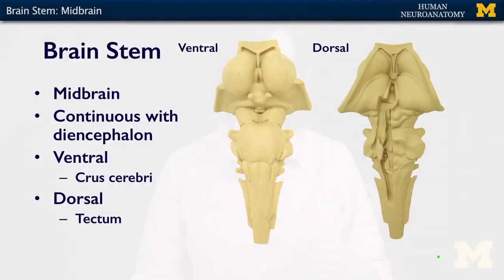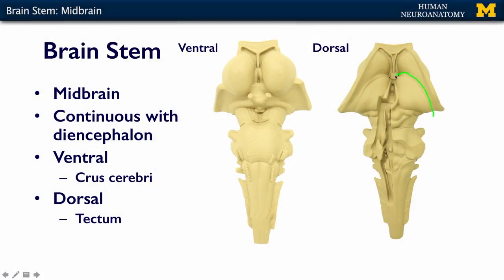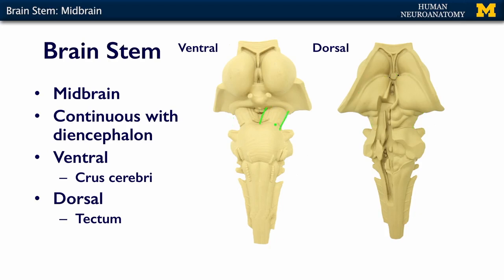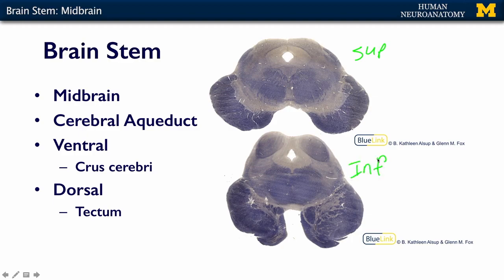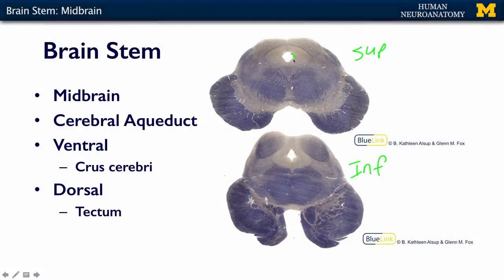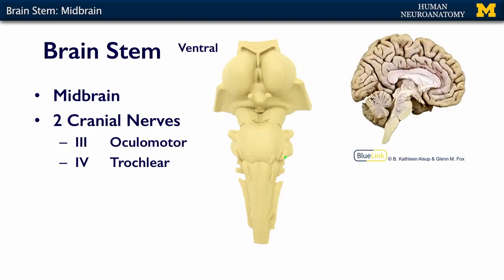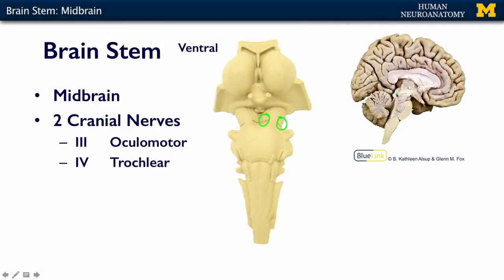Nervous System: Midbrain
A short lecture by Dr. Kelli Sullivan introducing students to the midbrain of the human body.